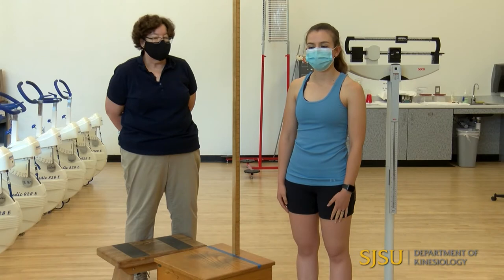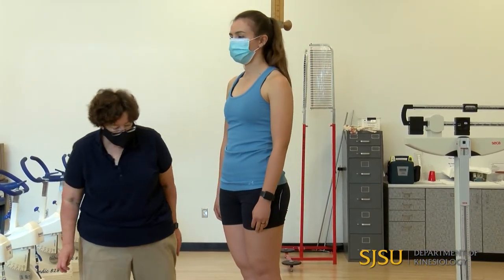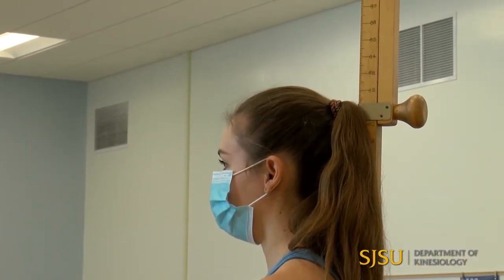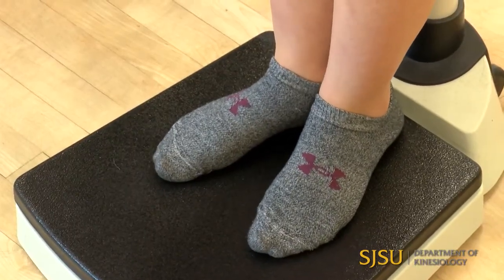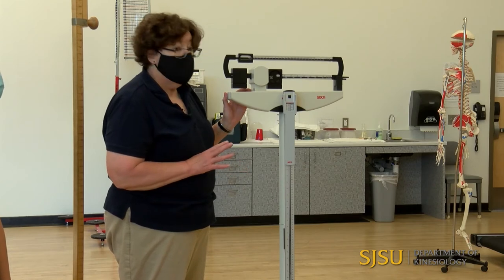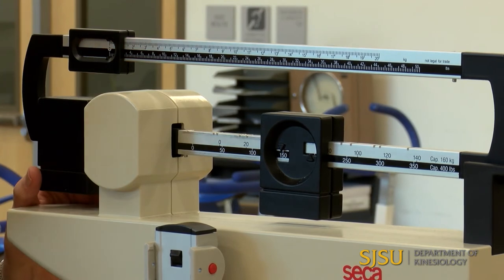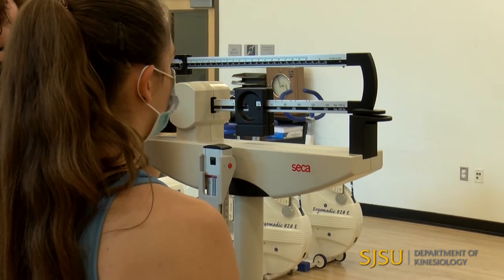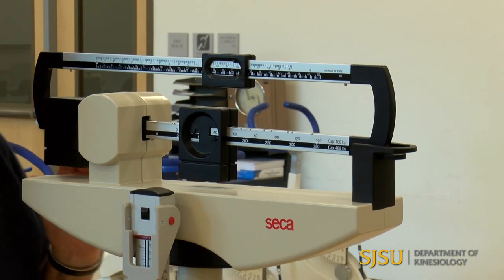KIN157 Anthropometry Lab: Height & Weight Measurements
Recorded in the Kinesiology Department, SJSU in Fall 2020 by Dr. Peggy Plato and Cristina Carrillo